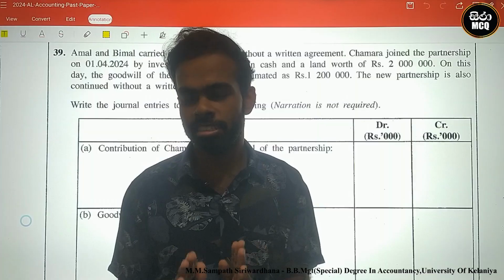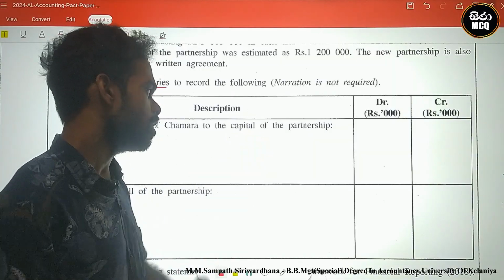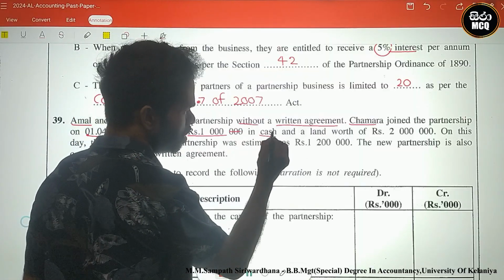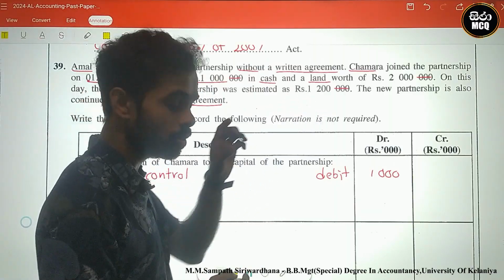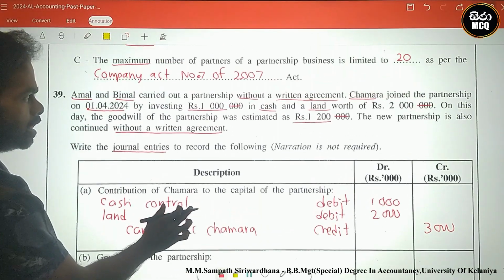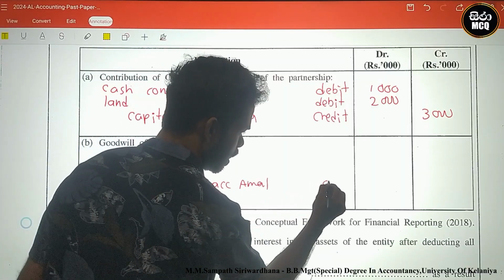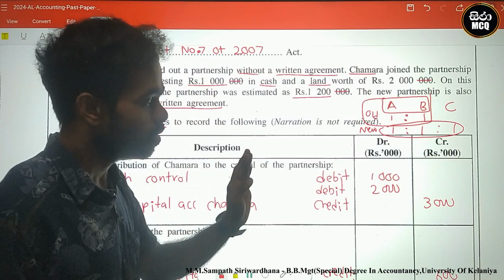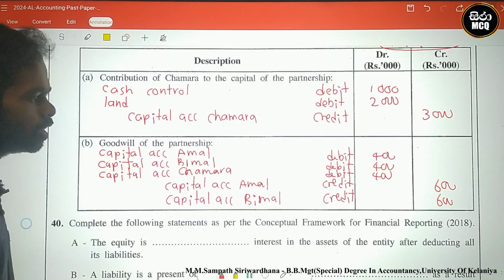MCQ(ENGLISH MEDIUM) 2024 AL ACCOUNTING PAPER - QUES NO 39